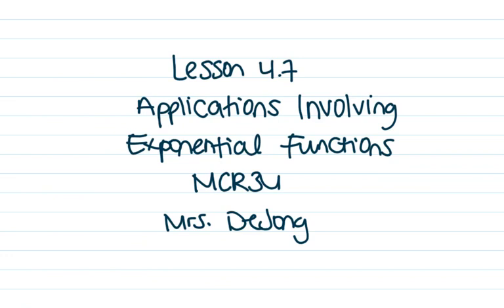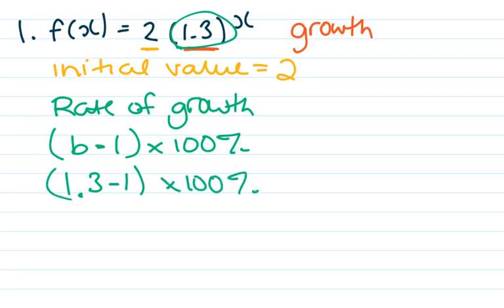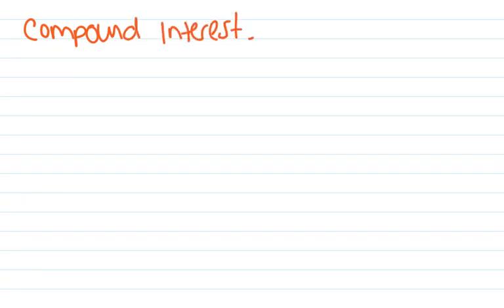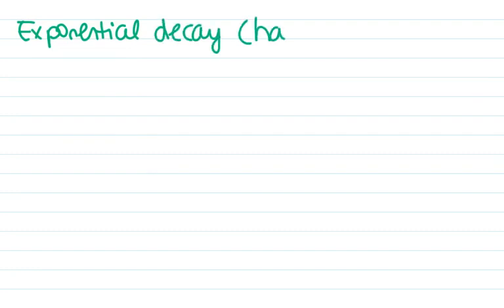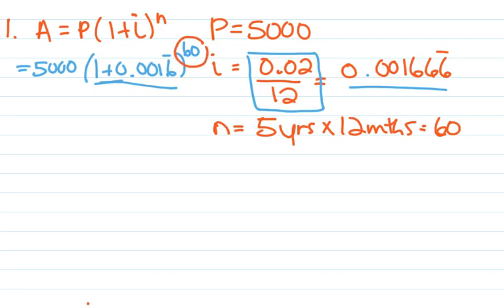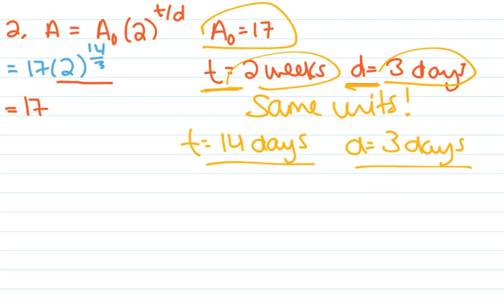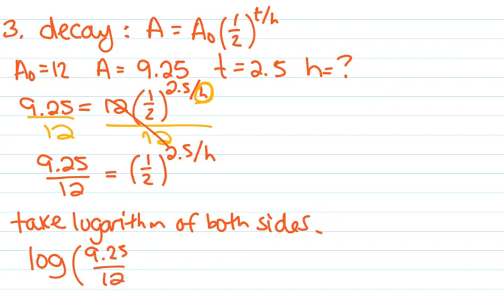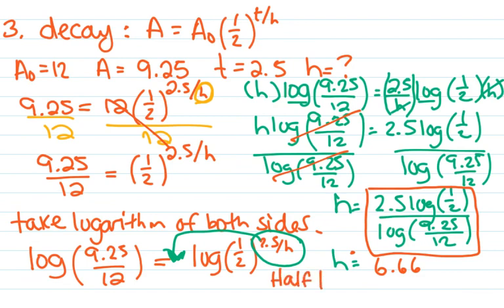MCR3U - 4.7 Applications Involving Exponential Functions